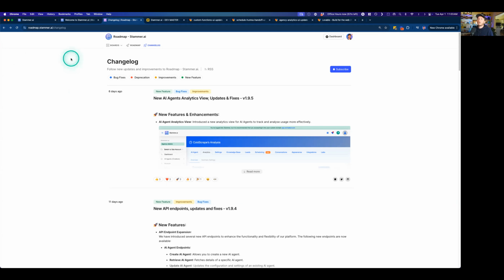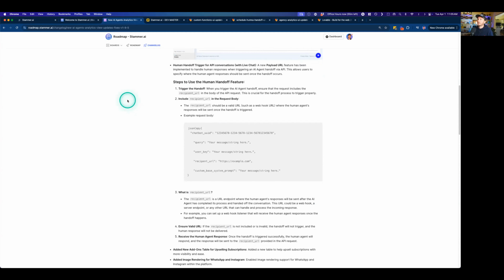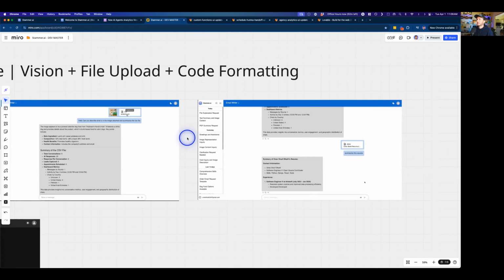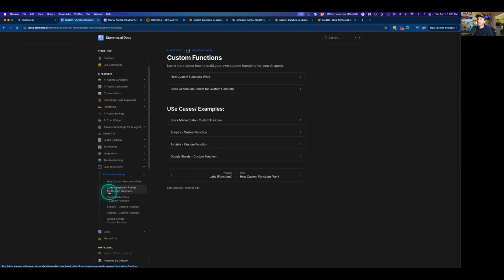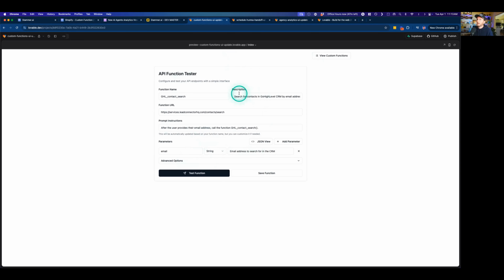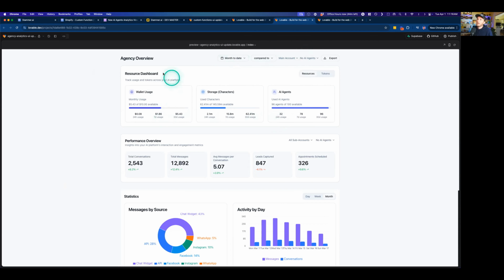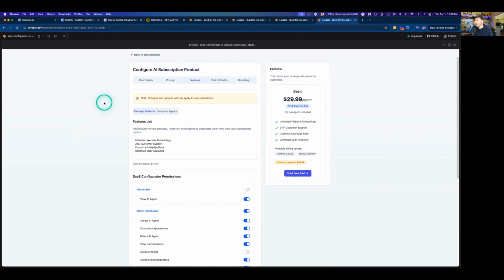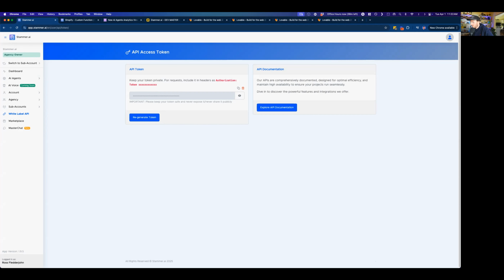Stammer AI Agency Office Hours (4/1/25)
Stammer AI Office Hours: Exciting New Features and Updates!

In this episode of Stammer AI Office Hours, we dive into recent updates and upcoming features. Highlights include the new analytics view, API improvements, and the much-anticipated Master Chat updates. Learn about advanced scraping for Google Docs and new functionalities like image support and custom functions.

Join us for a detailed overview of agency analytics, human handoff scheduling, and enhancements in the SaaS configurator.

Timestamps:
00:00 Recent Updates
04:19 Upcoming Features
07:07 Custom Functions Updates
10:53 Human Handoff and Scheduling
12:10 Agency Analytics and SaaS Configurator
15:33 Q&A Session
21:33 Closing Remarks